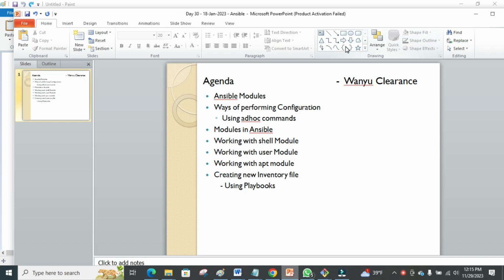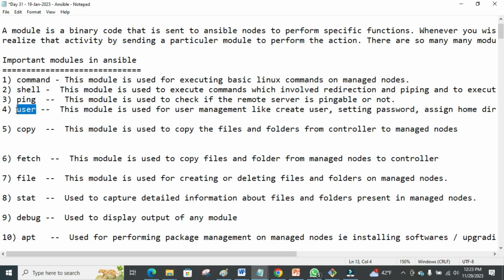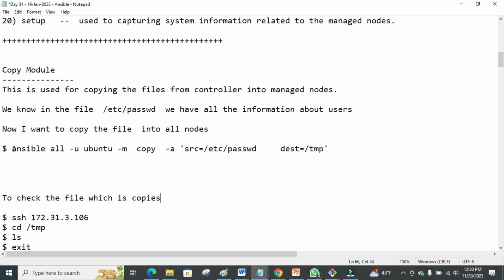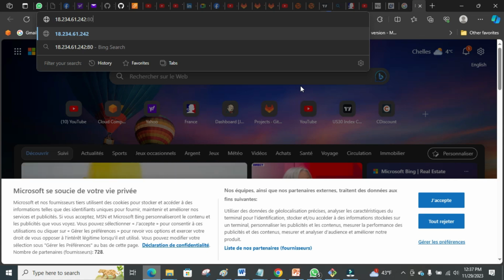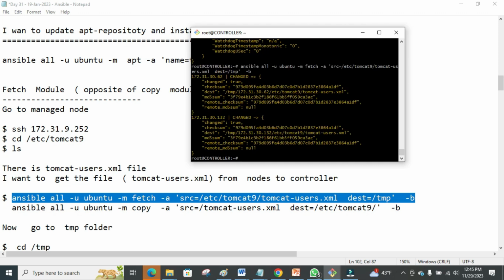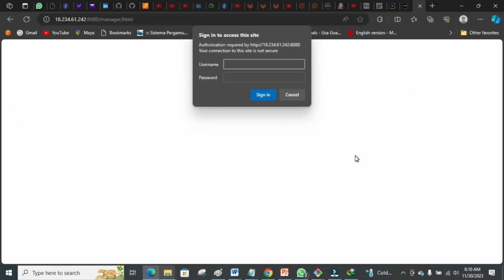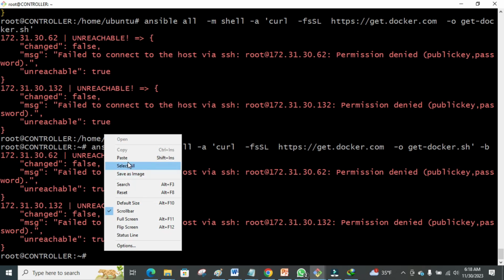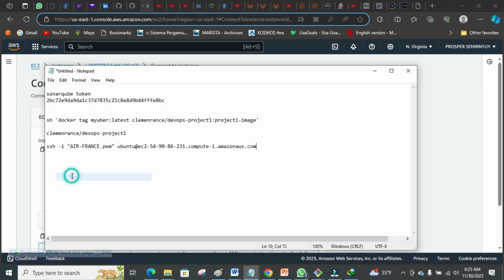AWS DEVOPS BATCH 100 DAY 30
Understanding ansible modules. Running adhoc commands. How to create an inventory file. And writing playbooks.

Sorry guys this video cuts off at one moment. The fill video is found in this link